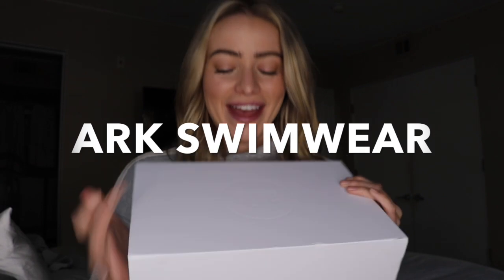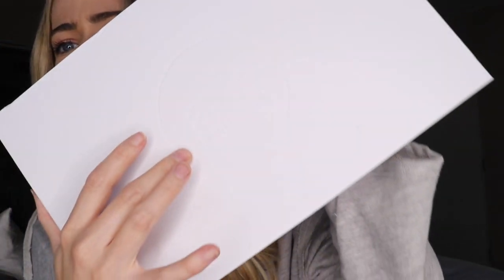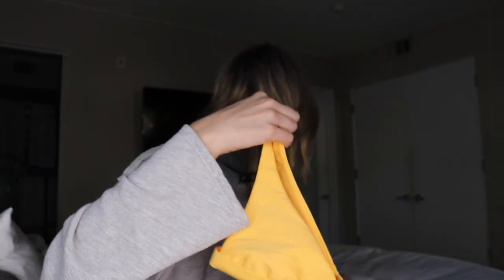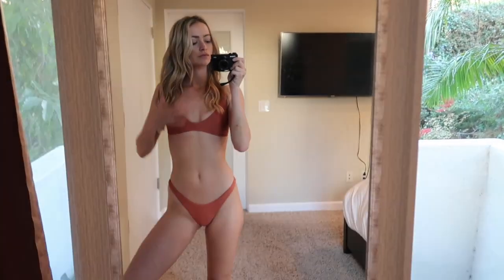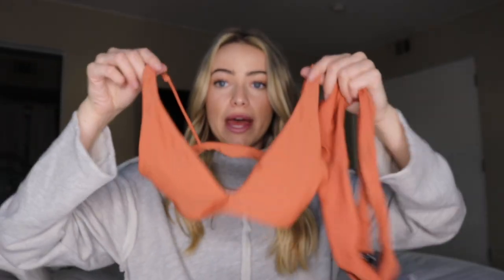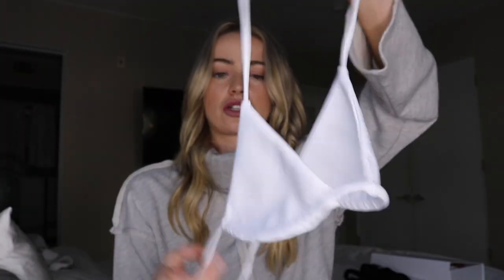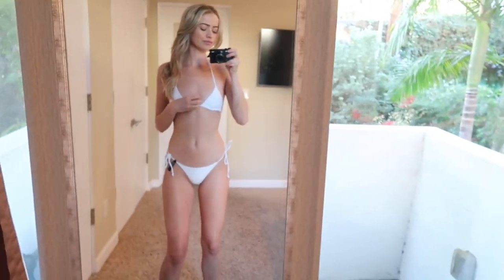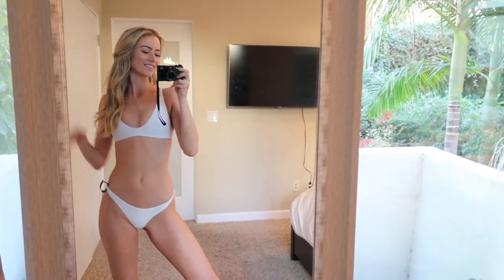ARK SWIMWEAR TRY-ON HAUL / ELIZABETH WEBER / VLOGMAS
Hi Everyone!

I did a Try-On Haul for ARK SWIMWEAR bikinis and love all there pieces and styles so much. I haven't done a full bikini try-on haul in a while so let me know what you think and if i should do more of these with more bikini brands :)

Also kicking off all my Vlogmas stuff with this vid -Stayed tuned for hella vlogs this from me this December :)

xo
Elizabeth